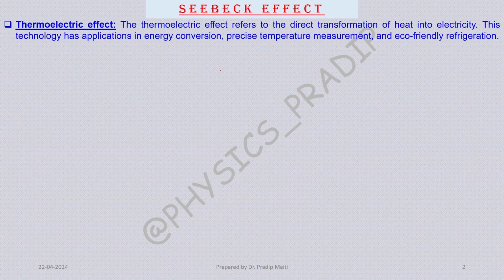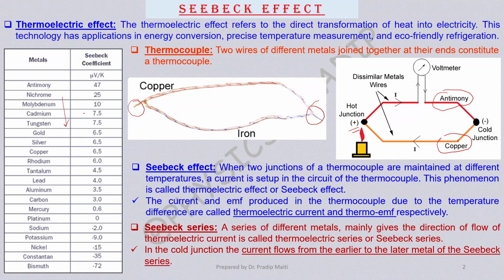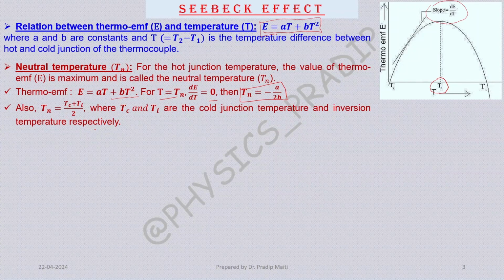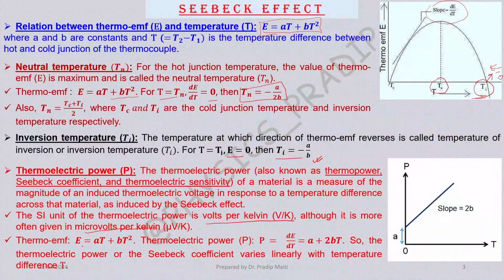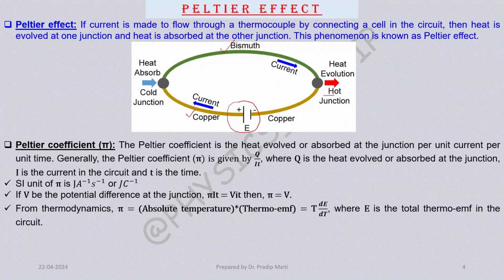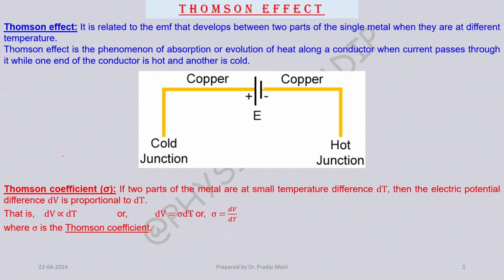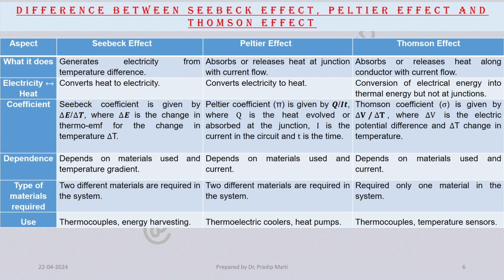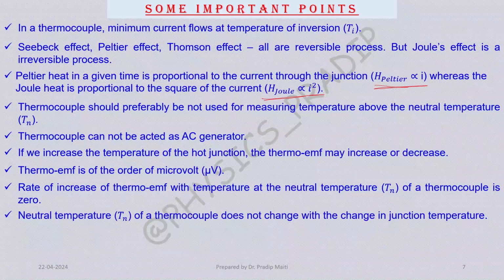THERMOELECTRIC EFFECT I Seebeck Effect I Peltier Effect I Thomson Effect I Quick Revision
Welcome to my YouTube video on the thermoelectric effect! In this video, I delve into the remarkable phenomenon that allows us to convert heat directly into electricity and vice versa.
The thermoelectric effect is a crucial principle underlying various modern technologies, from powering spacecraft to enhancing energy efficiency in industrial processes.
Throughout the video, I will cover the fundamental concepts of thermoelectricity, including how temperature differences generate electric voltage and current within certain materials.
Furthermore, I will highlight real-world examples where the thermoelectric effect is utilized. Discover how researchers are continuously pushing the boundaries of thermoelectric technology to create more efficient and sustainable energy solutions.
Whether you're a student, enthusiast, or simply curious about the intersection of heat and electricity, this video offers an accessible and informative introduction to the thermoelectric effect.
In this instructional video, I delve into various facets of THERMOELECTRIC EFFECT, including:
(1) Understanding the thermoelectric effect
(2) Understanding thermocouple
(3) Exploring Seebeck Effect, Seebeck Series, Seebeck coefficient
(4) Unraveling thermo-emf, neutral temperature, inversion temperature
(5) Grasping Peltier effect, Peltier coefficient
(6) Exploring the relation between Peltier Coefficient and Seebeck Coefficient
(7) Understanding the difference between Seebeck Effect, Peltier Effect and Thomson Effect
(8) Some important points on Seebeck Effect, Peltier Effect and Thomson Effect
I have tried my best to make this video. However, if you encounter any mistake like Numerical error and tongue slip in the video, I apologize for that and I humbly request you to write about that mistake in the comments.